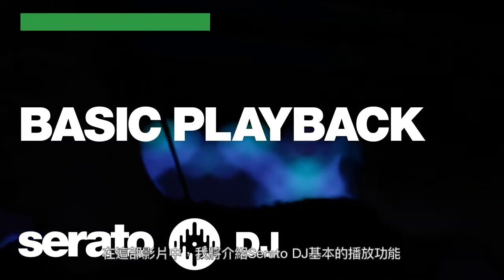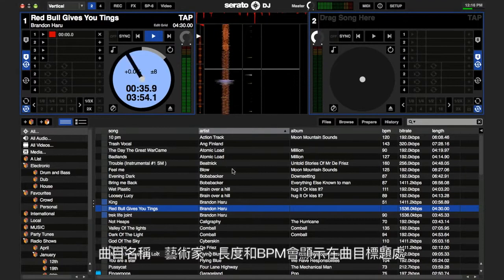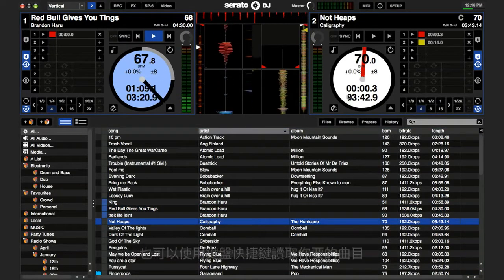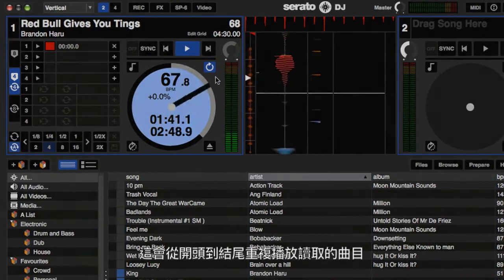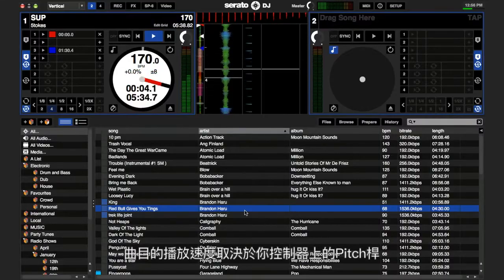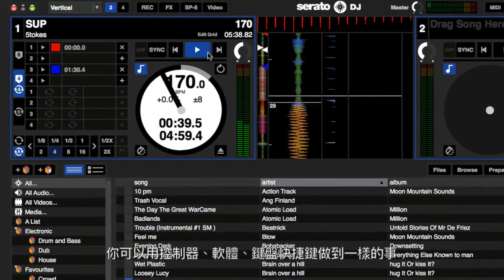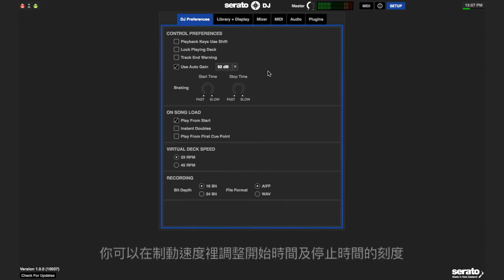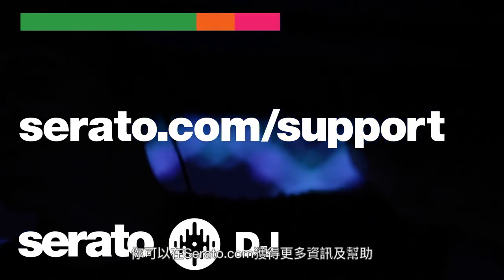Serato DJ 基本播放功能介紹